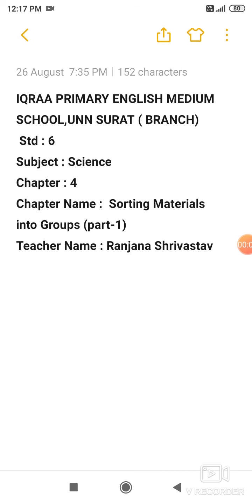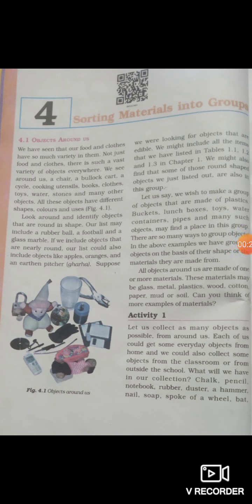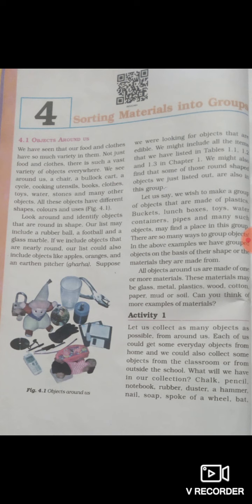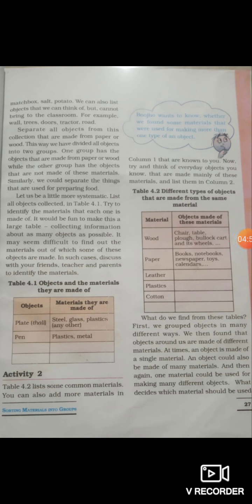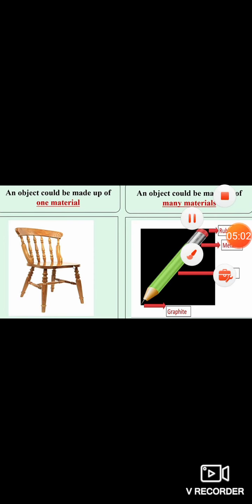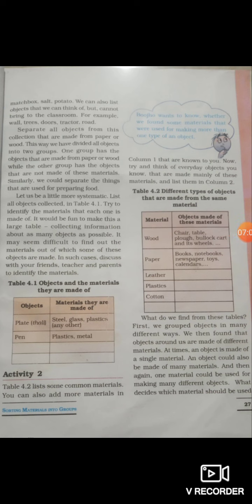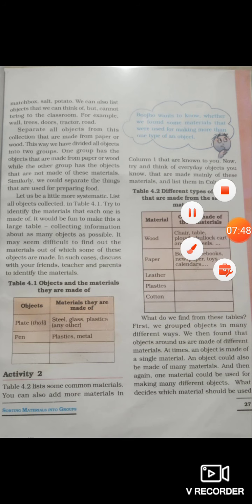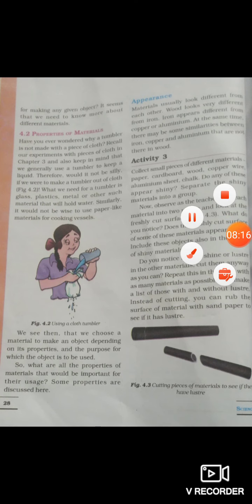28 08 20 Std 6 BRANCH Science Chap 4 Textual Explanation Part 1